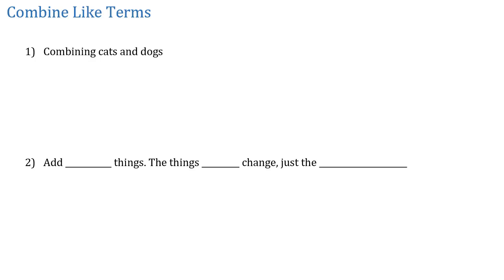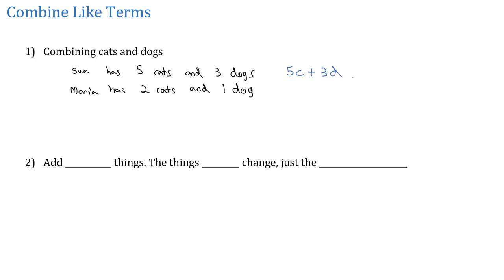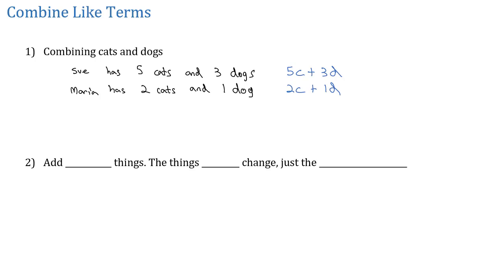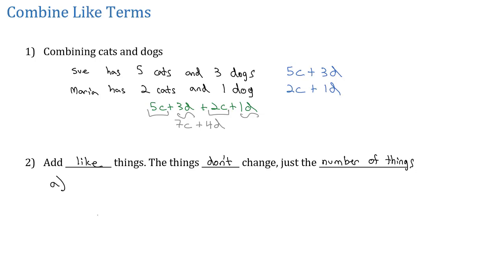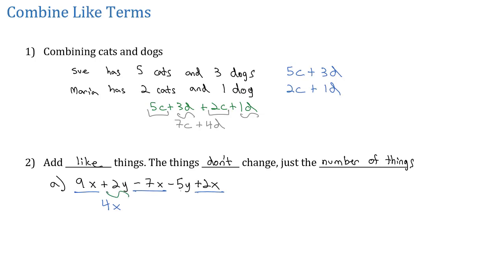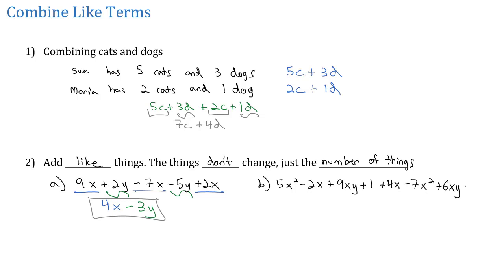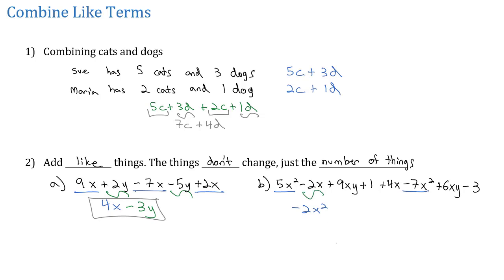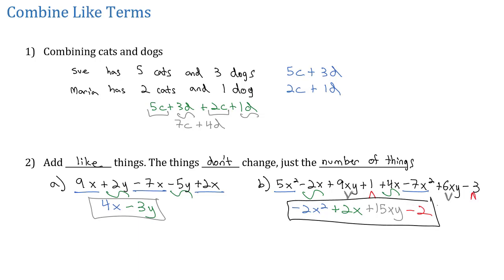Simplify Algebraic Expressions B